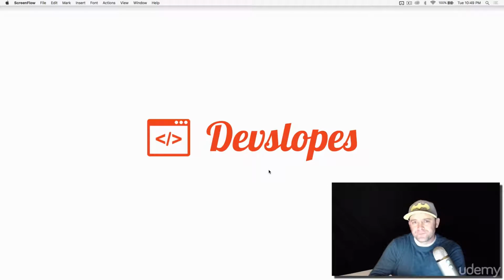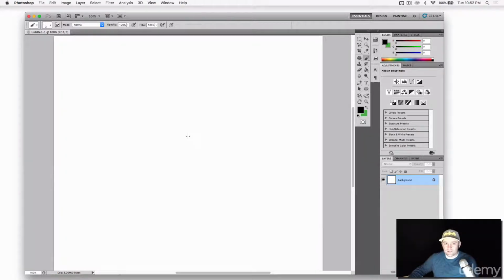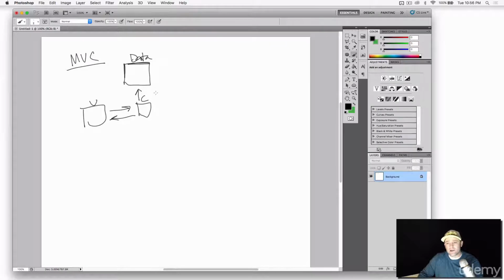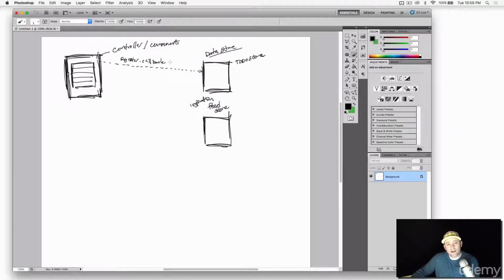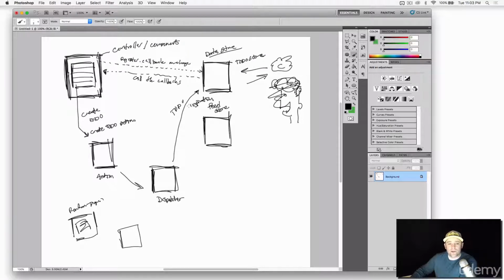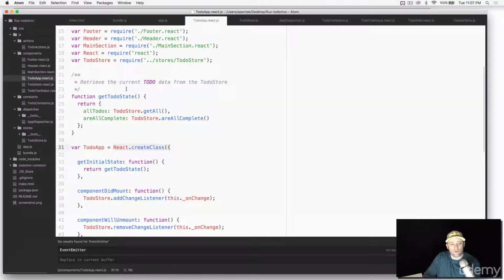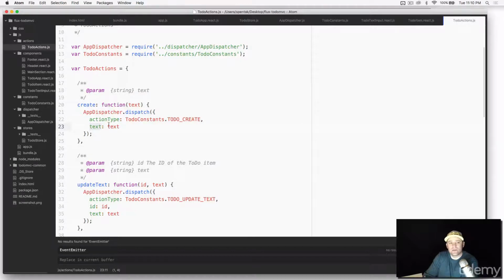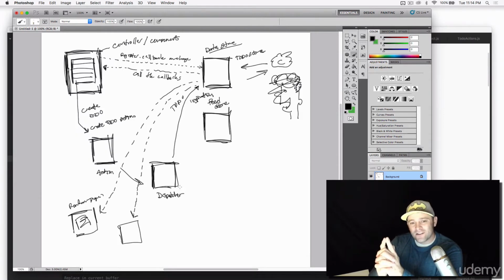052 Understanding React Flux